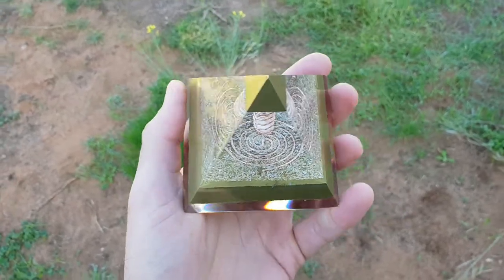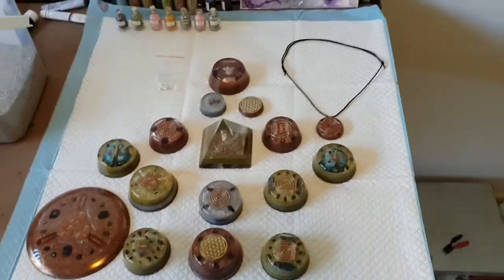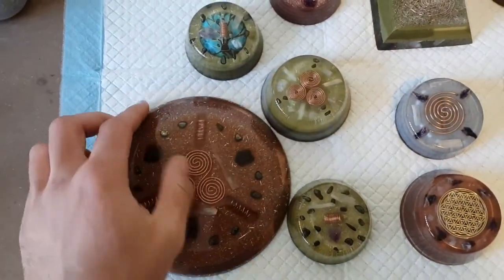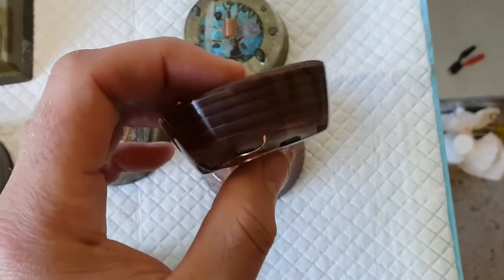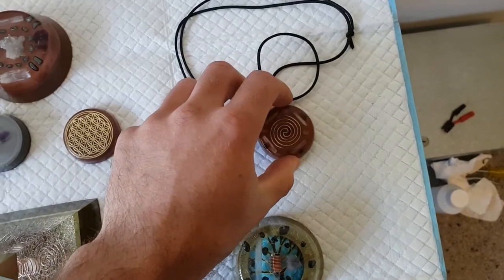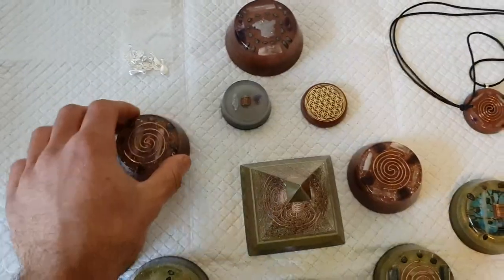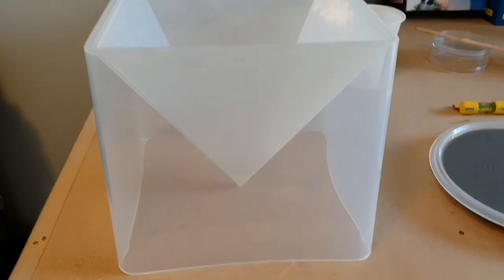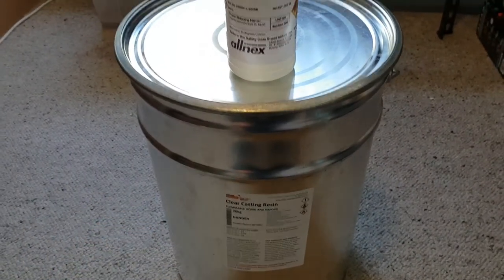New Orgonite Creations! Show and tell & some orgonite in progress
Showing some of our orgonite creations and others in the making. How about that 20kg drum at the end :-o